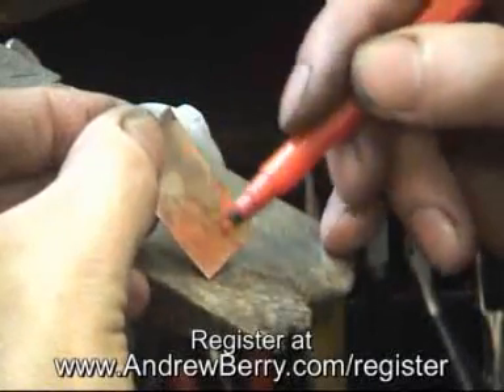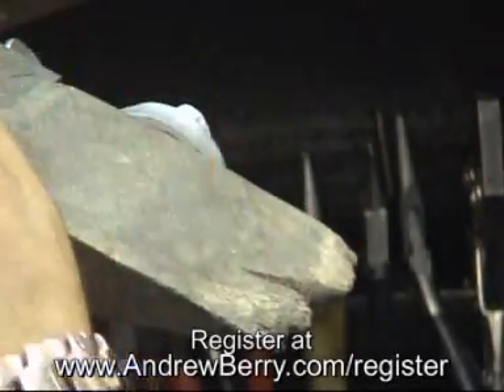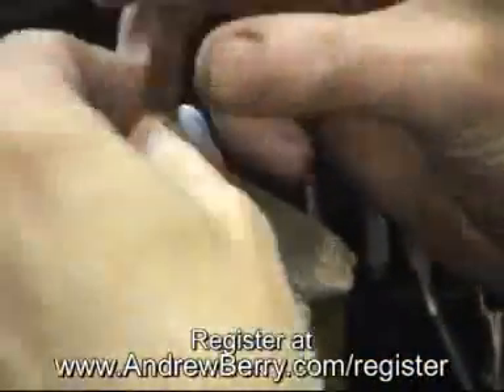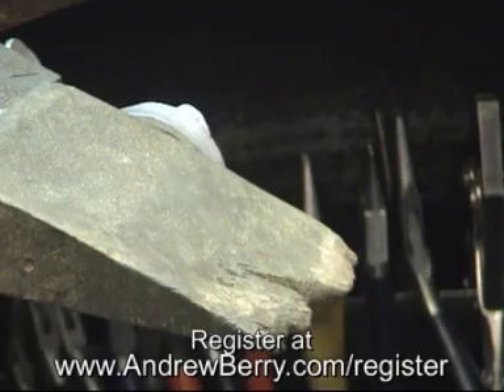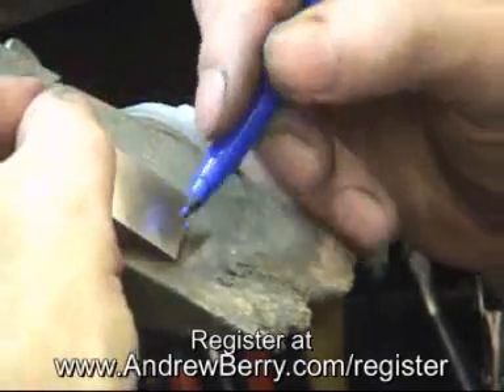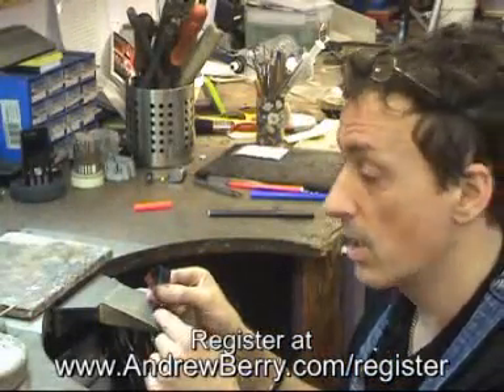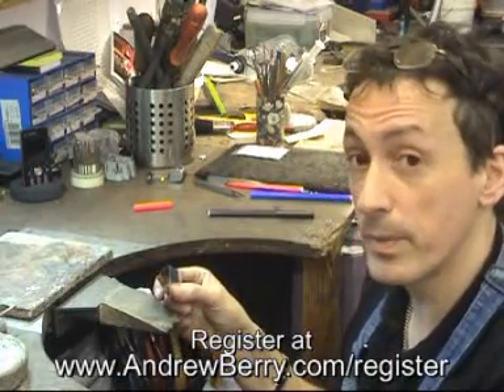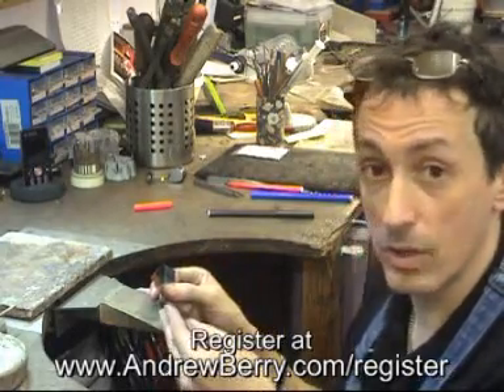Andrew Berry Jewellery Repair Bench Tips Soldering Tips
Andrew Berry describes another of his Bench Tips. This time he explains the reason why you should colour code your panels of solder.